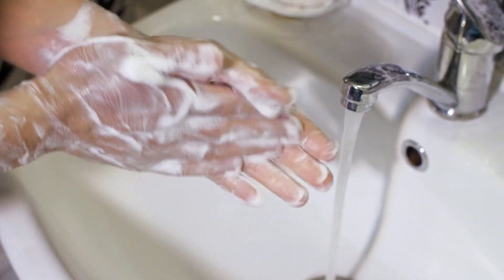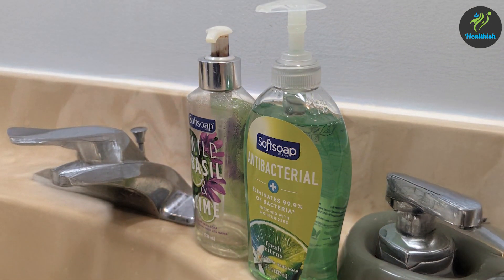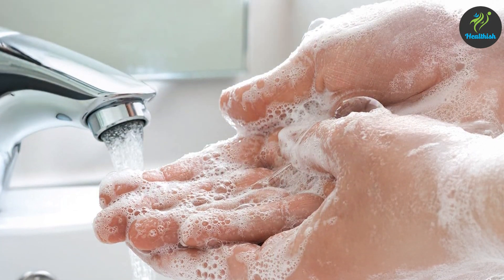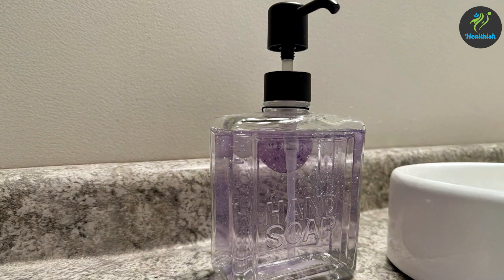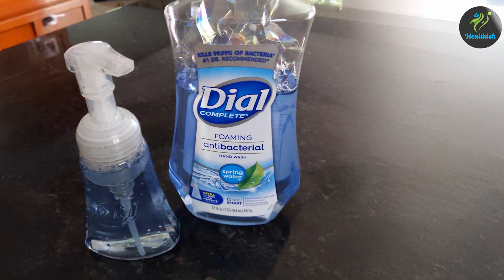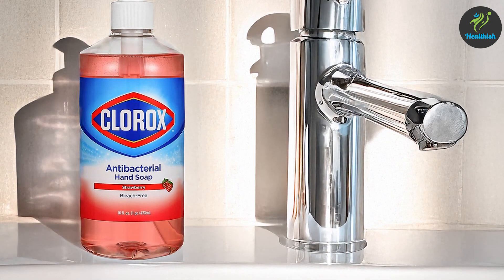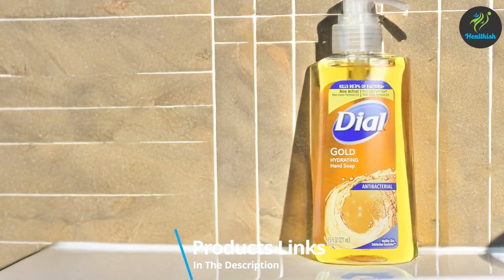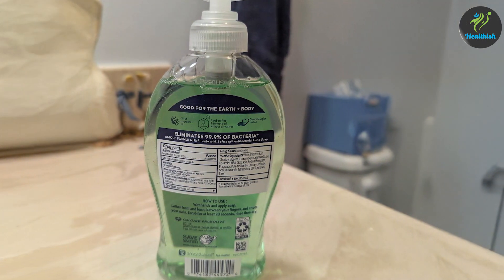Best Hand Soap for Killing Germs: Top 7 Picks 2024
Top 7 Best Hand Soap For Killing Germs in 2024

Links to the Best Hand Soap For Killing Germs we listed in today's Hand Soap For Killing Germ review video:

1 . Softsoap Antibacterial Hand Soap, Fresh Citrus, 11.25 oz, 6 Pack
2 . Germ-X Antibacterial Hand Soap, Jasmine & Cherry Blossom, 12 oz, 4 Pack
3 . simplehuman Fragrance-Free Hand Soap Refill, 34 oz
4 . Dial Complete Antibacterial Foaming Hand Soap Refill, Spring Water, 32 oz
5 . Clorox Strawberry Hand Soap, 16 oz
6 . Safeguard Micellar Hand Soap, Fresh Clean Scent, 25 oz
7 . Dial Gold Liquid Hand Soap, 7.5 oz, 3 Pack

What are the Best Hand Soap For Killing Germs in 2024?

In today's video we reviewed the Top 7 Best Hand Soap For Killing Germs on the market in 2024. We made this list based on our personal opinion and we ranked them in no particular order, after doing our research based on their prices, quality, durability, brand reputation and many more.

After watching this video you will know which are the best budget, top selling and top rated Hand Soap For Killing Germ on the market today.

If you choose from this list you can be sure that you buy one of the best Hand Soap For Killing Germs available today.